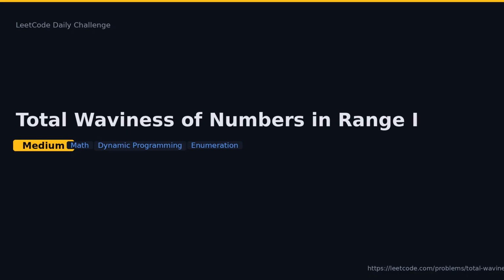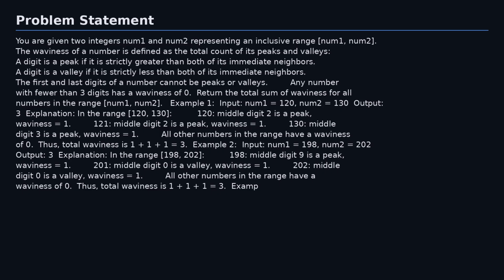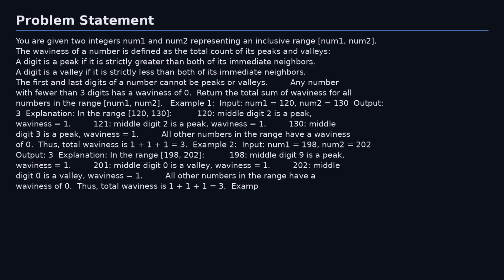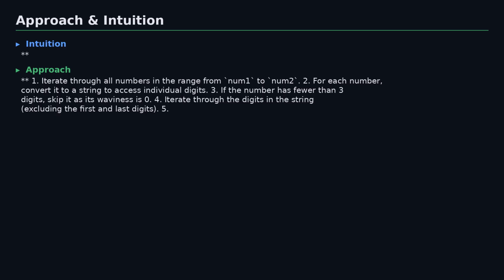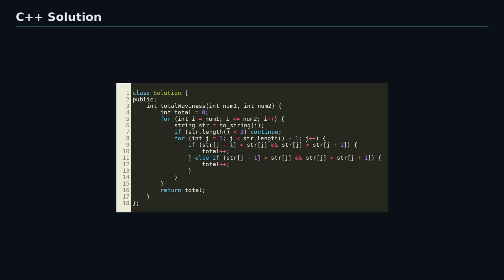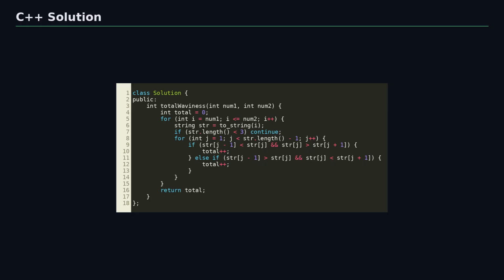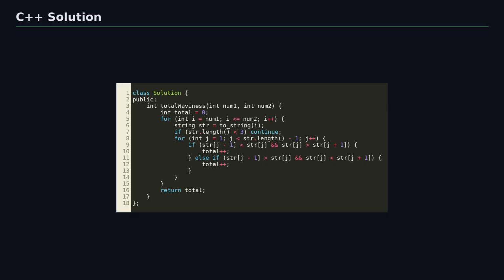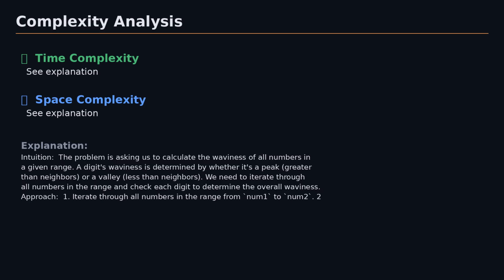LeetCode Daily 2026-06-04 | #4057 Total Waviness of Numbers in Range I [Medium] | C++ Solution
📌 Problem: Total Waviness of Numbers in Range I
🏆 Difficulty: Medium
🏷️  Topics: Math | Dynamic Programming | Enumeration

📖 In this video:
• Problem walkthrough
• Intuition & approach

💡 Solution Summary
**Intuition:**
The problem is asking us to calculate the waviness of all numbers in a given range. A digit's waviness is determined by whether it's a peak (greater than neighbors) or a valley (less than neighbors). We need to iterate through all numbers in the range and check each digit to determine the overall waviness.

**Approach:**
1. Iterate through all numbers in the range from `num1` to `num2`.
2. For each number, convert it to a string to access individual digits.
3. If the number has fewer than 3 digits, skip it as its waviness is 0.
4. Iterate through the digits in the string (excl